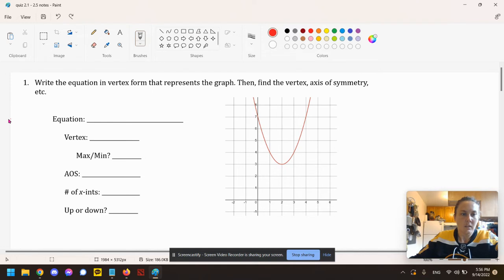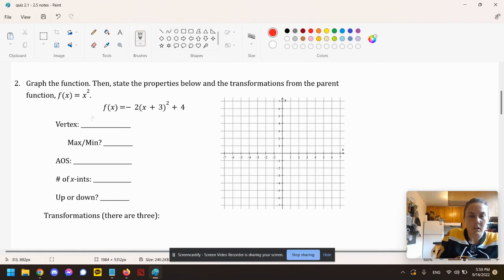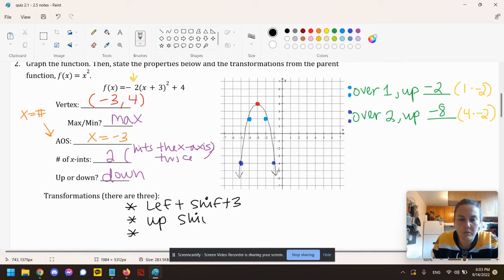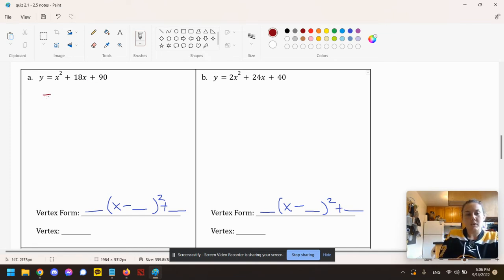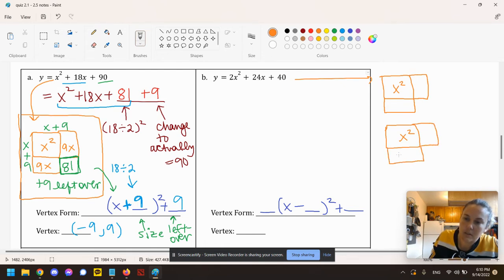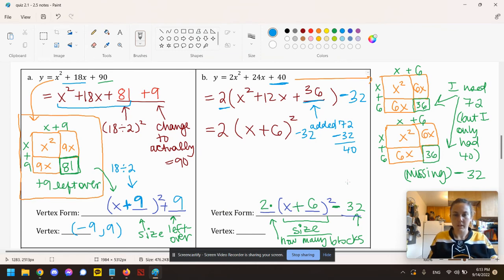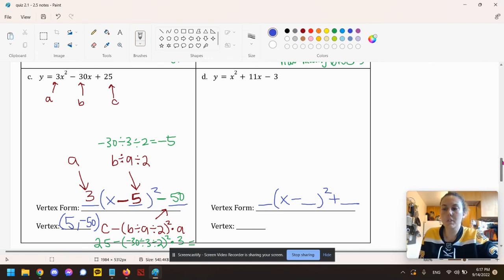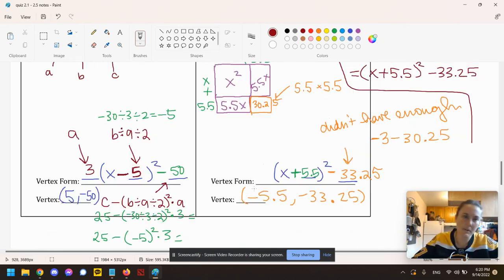2.1 - 2.5 Quiz Review Video (Quiz on Friday 9/16)